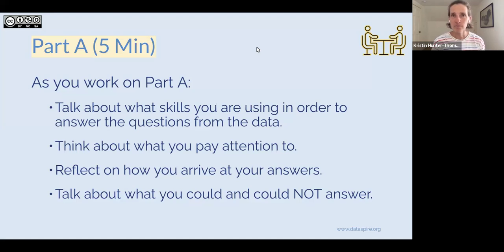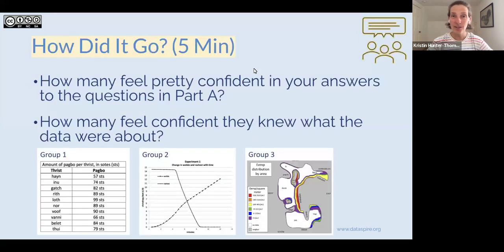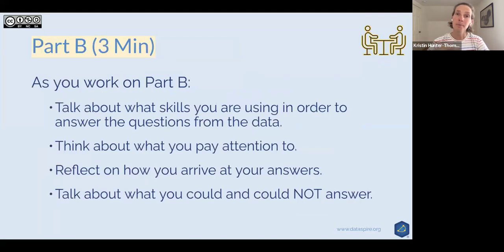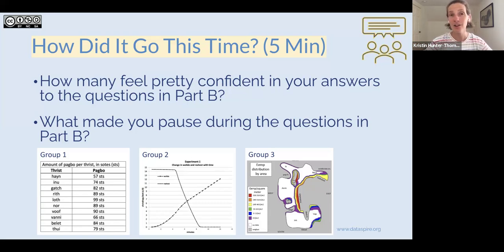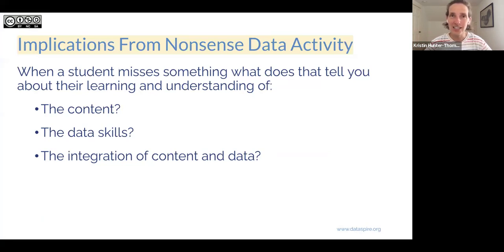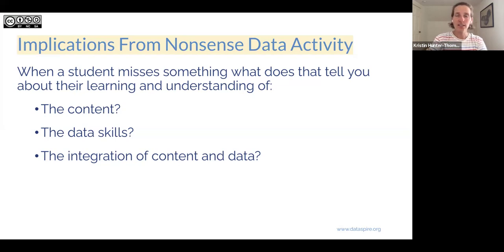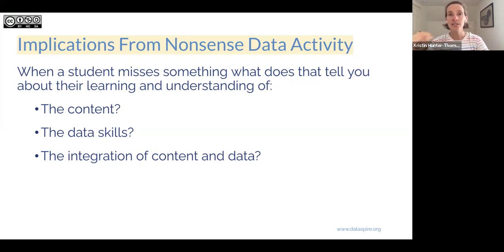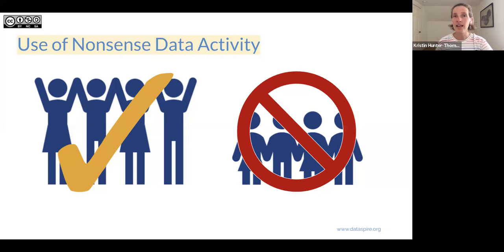ADVizE Lesson 4.2: What Is It Like to Be a Student With Data?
In this hands-on activity, you’ll work with intentionally “nonsense” data to highlight how students may feel and act when faced with unfamiliar datasets. This activity builds empathy for the student experience and reveals the need to think strategically about the range of supports and steps you are providing students in a data-based learning experience. The activity also illuminates how learning experiences developed by educators can either enhance or impede our ability to understand where students are struggling when they are working with and making sense of data. This was put together as part of the A Data Visualization Experience (ADVizE) for Pre-Service Teachers project (DUE-2142692, 2022-25).